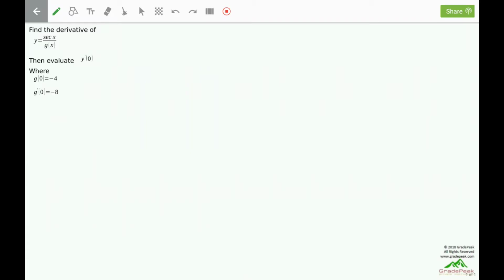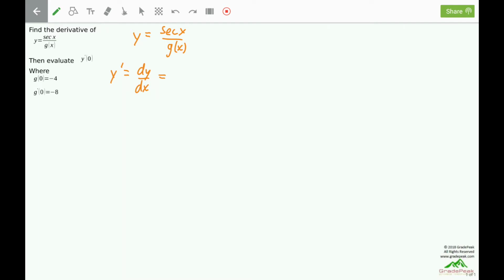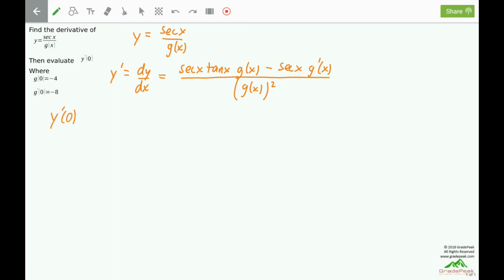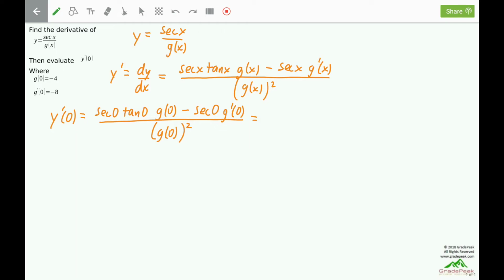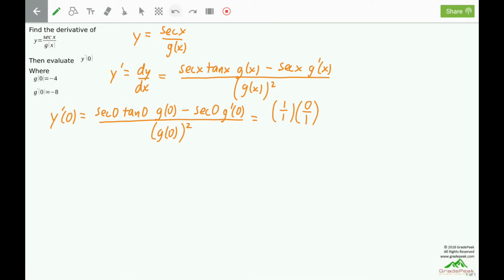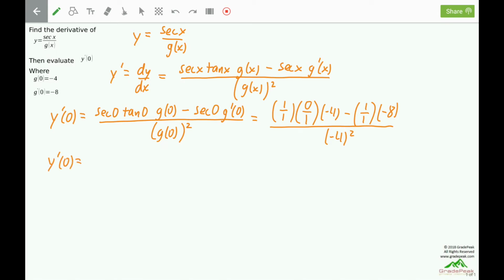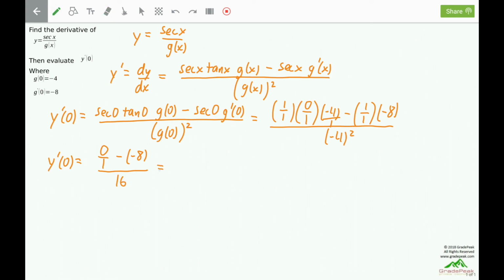GradePeak Calculus 1 Derivative Quotient Rule 2 10